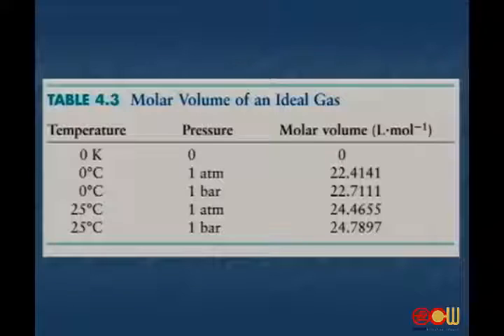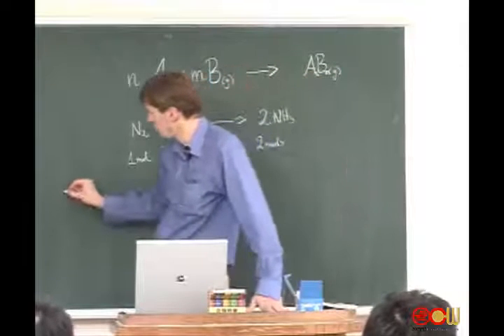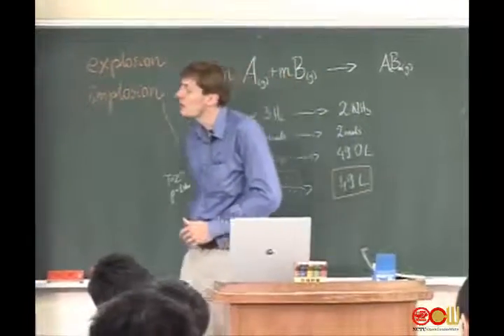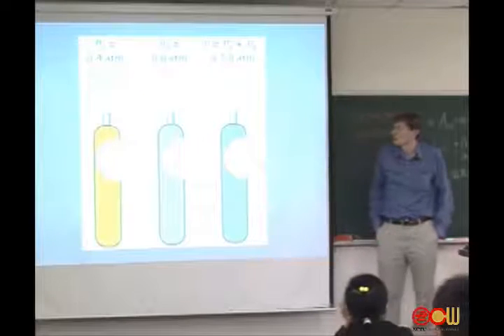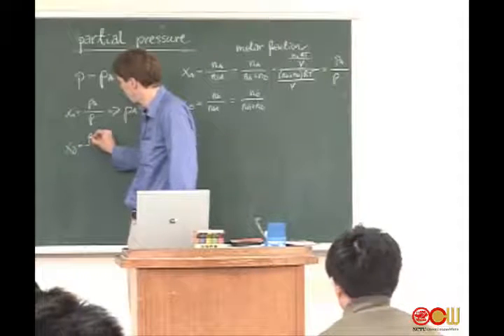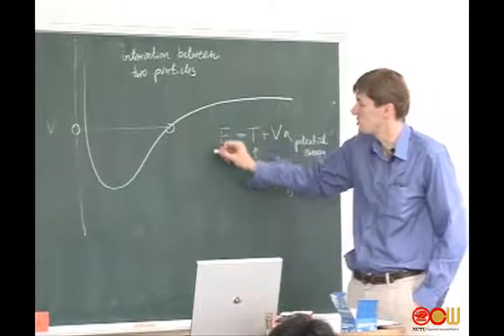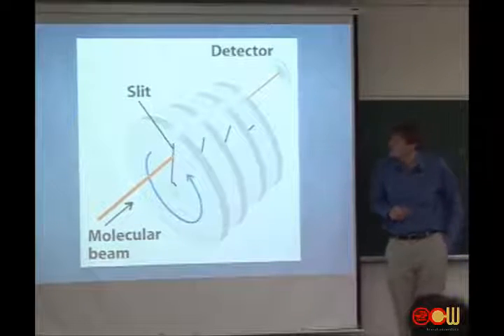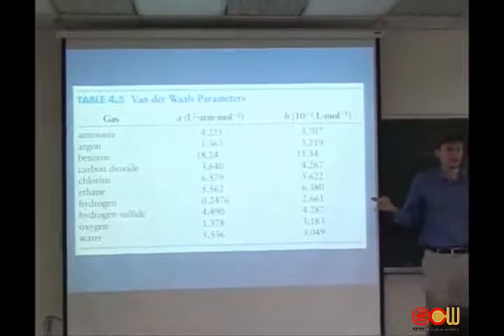Lec 19 Chapter 5 Liquids and Solids (1/8)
5-1 The Fprmation of Condensed Phases
5-2 Ion-Dipole Forces
5-3 Dipole-Dipole Forces